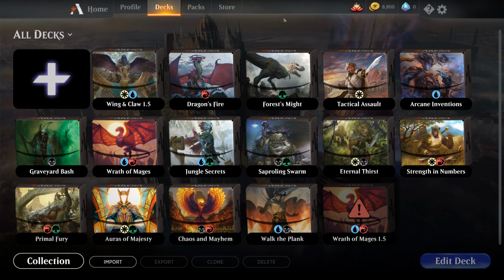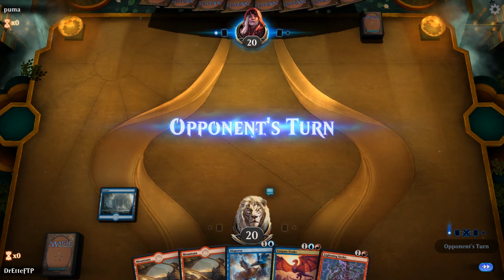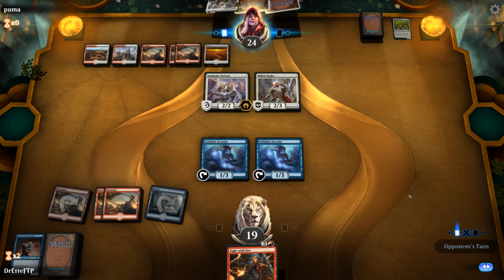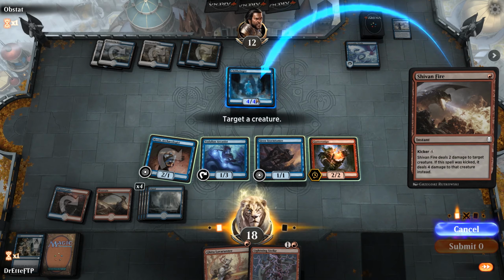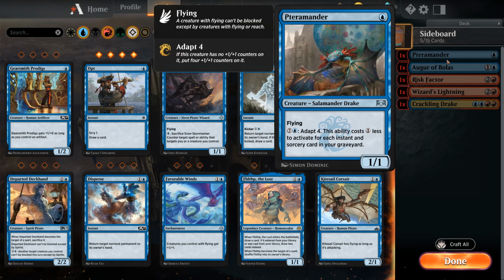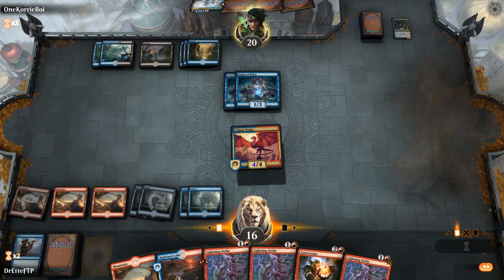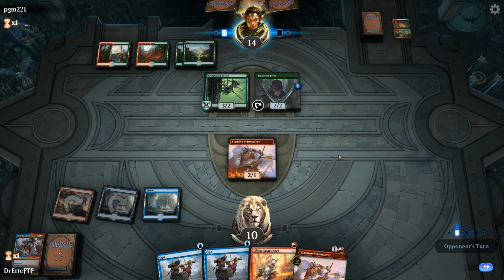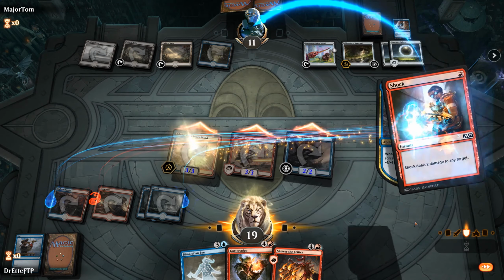Magic Arena: Free to Play: Wrath of Mages Upgrades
Heya quick description., playing with the izzet colored spells matter deck "Wrath of Mages". It's fine, we play a couple games and slowly transform it into a wizard aggro/burn with Adeliz as our finisher. Went okay, lit neat fam.